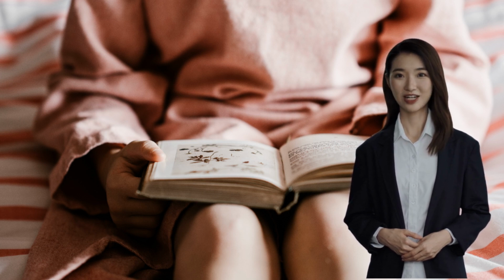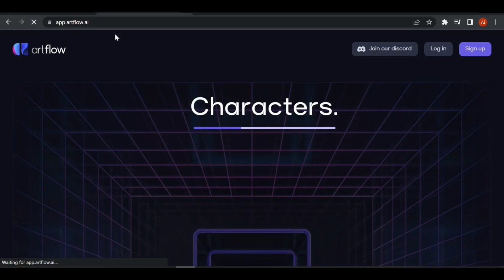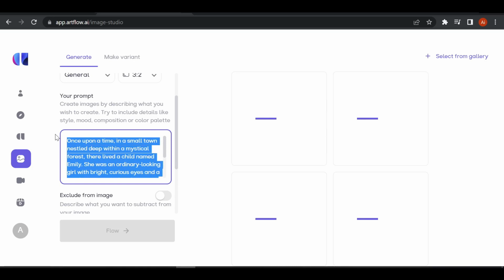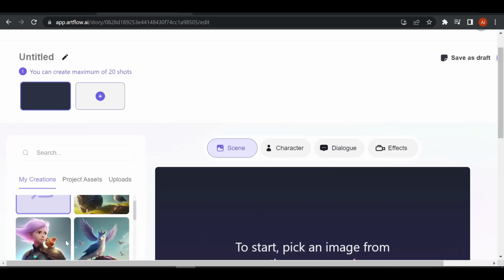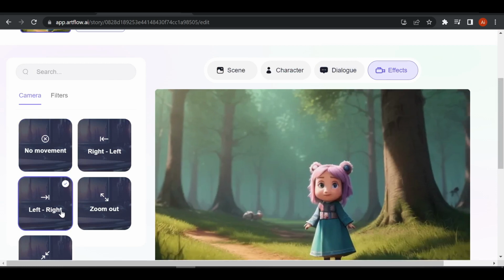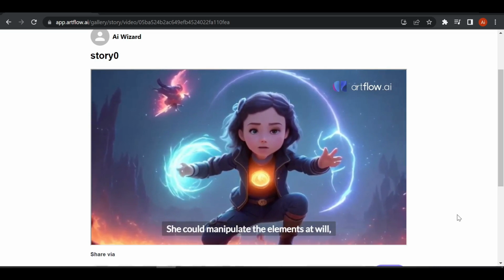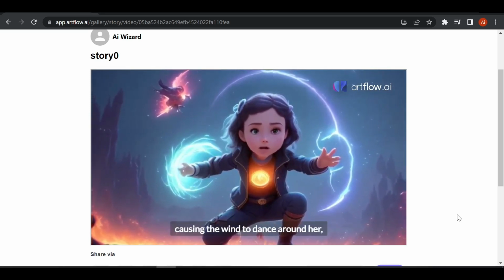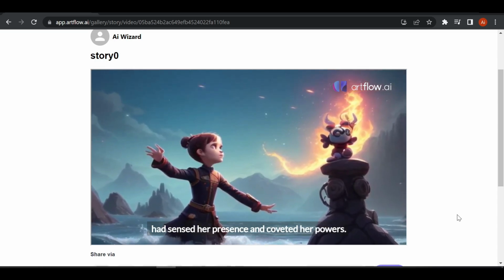How to make an Ai Animation story for Kids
Creating animations has become easier with the help of AI, without the need for effort or expertise you can create your own animation within minutes however the advantage of this video over other video is that you don't have to do the task separately it means that image production sound production and video creation were all done by a single AI tool.